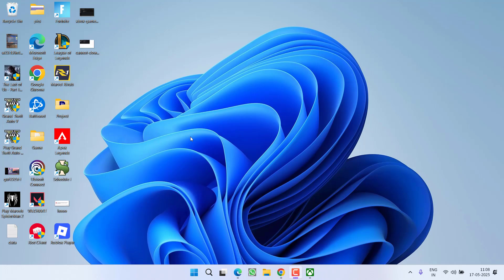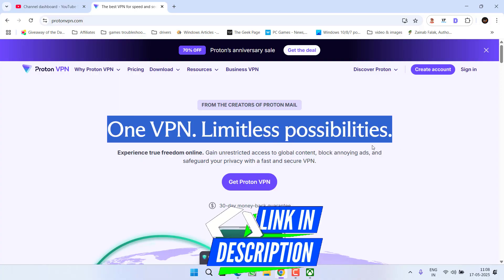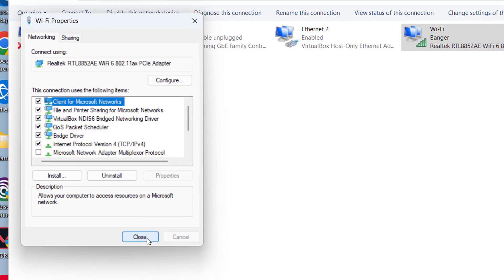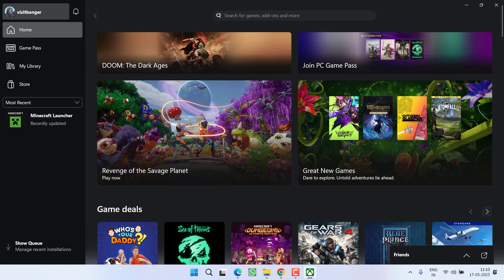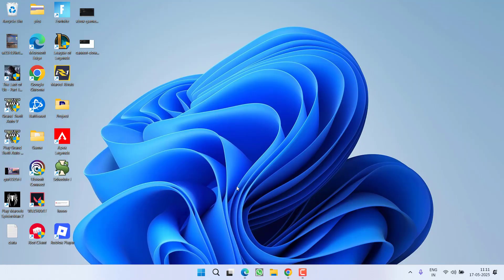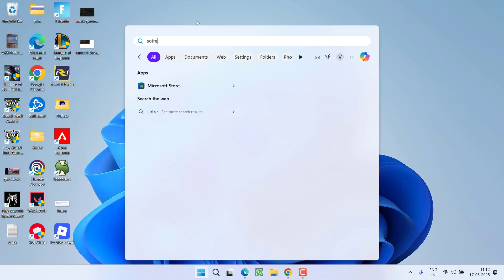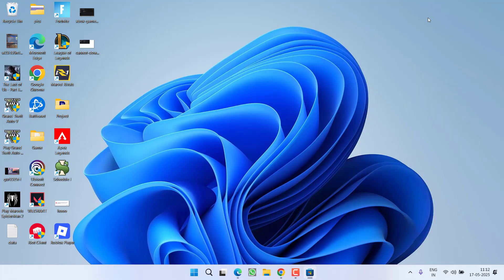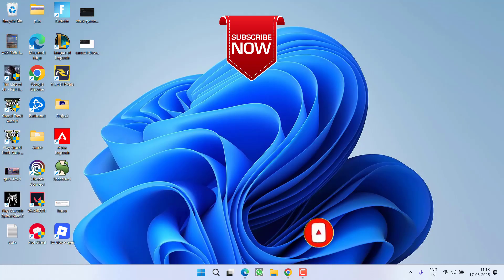Xbox download failed error code 0x87e0000f Fix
While downloading games on Xbox users are getting error code 0x87e0000f stating something unexpectedly happened. So this video is all about fixing this particular issue to fix xbox  not downloading games

00:00 Introduction
00:13 Method 1 by using vpn and changing dns
01:00 Method 2 by changing the installation location
01:45 Method 3 by reinstalling xbox